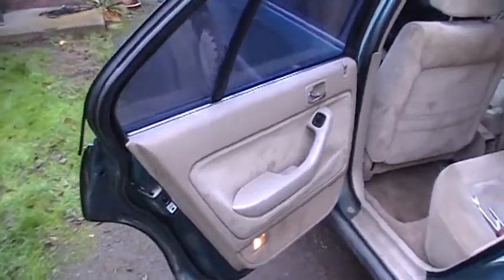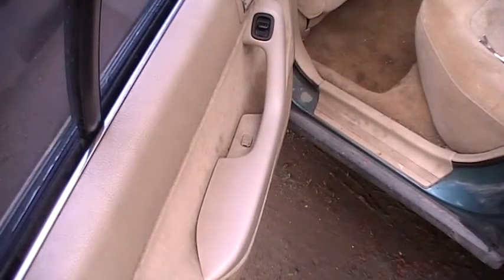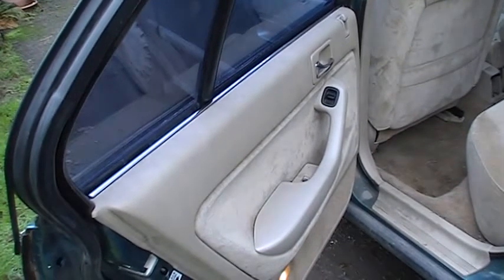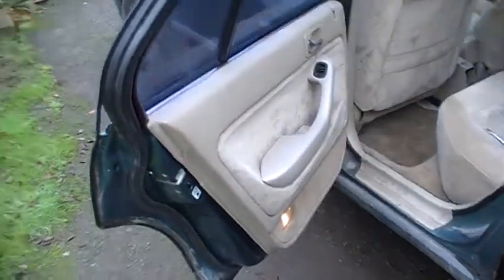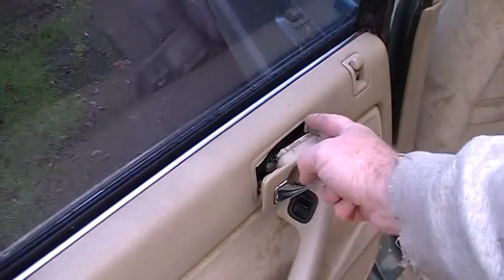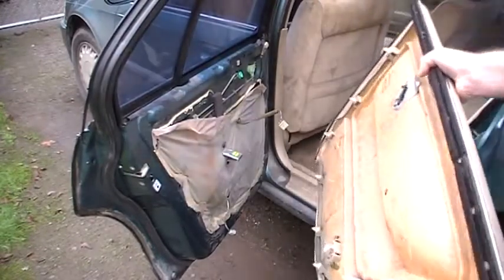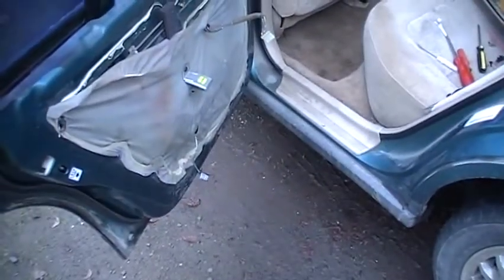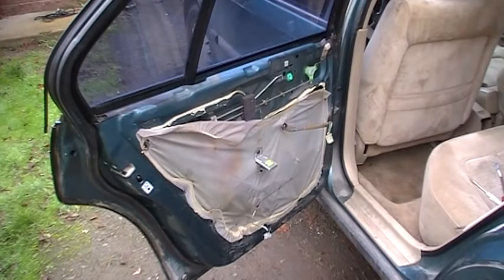How to remover your rear door panel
Removing rear door panel from a 1990 Accord EX.  This will be the same for 1990 to 1993 Accords with power windows.  It was a very cold morning.  Fingers where going numb.